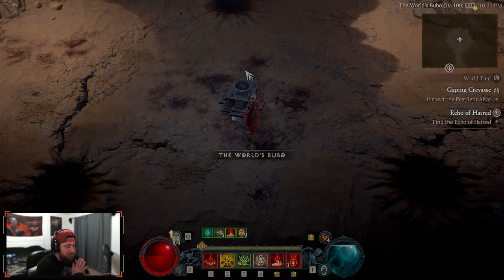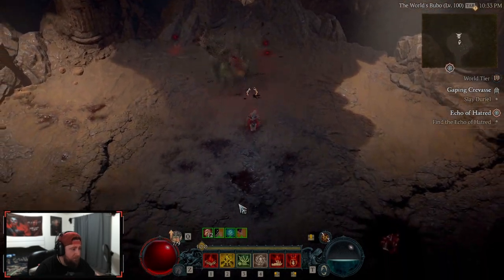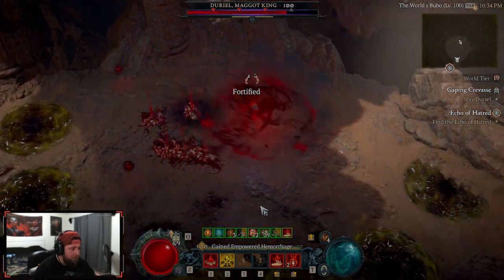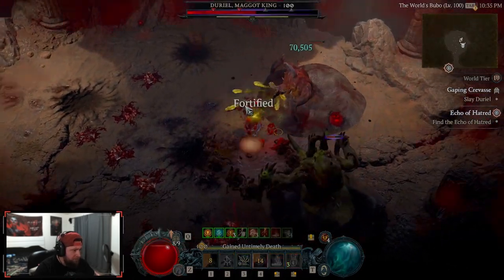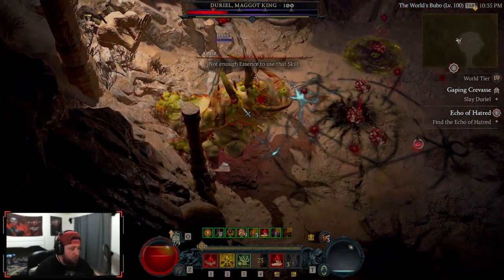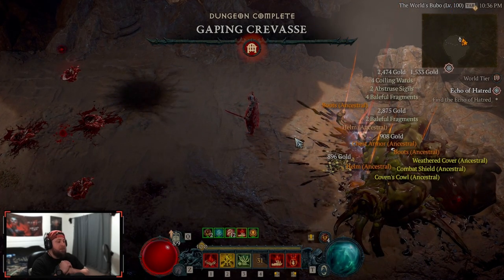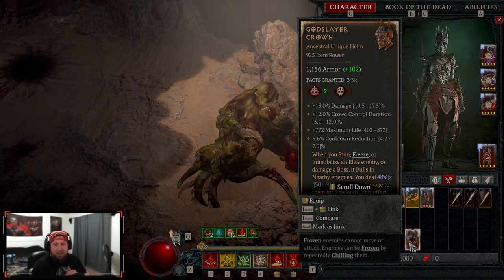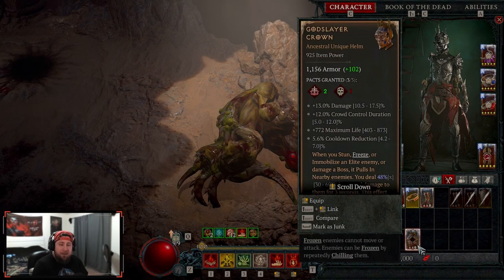Necromancer Blood Surge Takes Down Uber Duriel Diablo 4 Season 2!